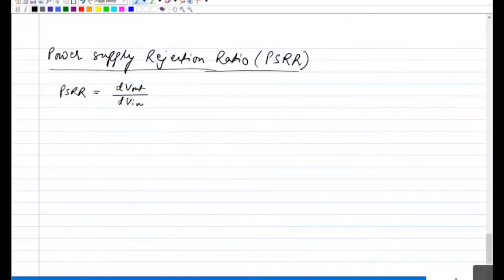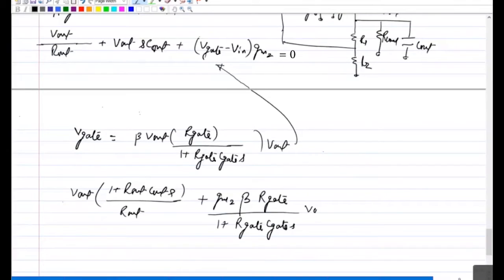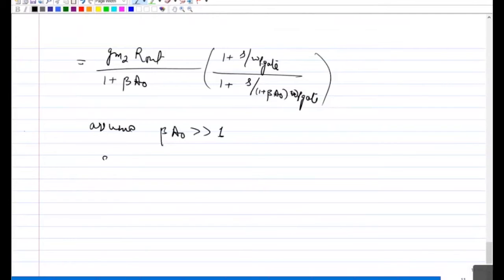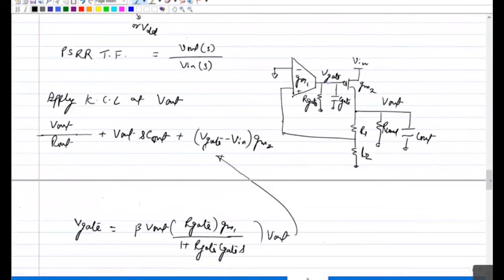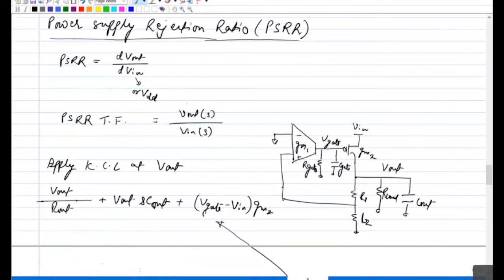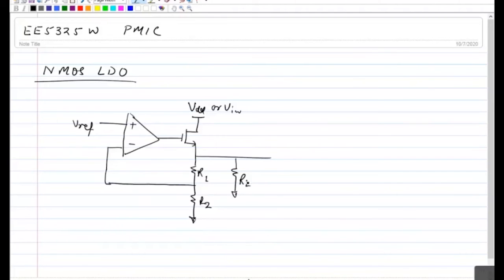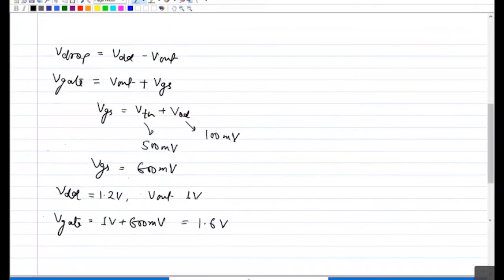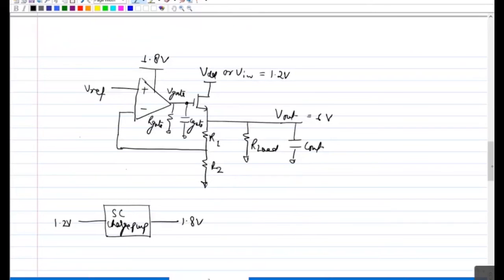#24 PSRR of PMOS LDO | Introduction to NMOS LDO | Power Management Integrated Circuits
This lecture covers the Power Supply Rejection Ratio (PSRR) of a PMOS LDO. It derives the PSRR transfer function and analyzes its magnitude plot for different cases. The lecture also provides a brief introduction to NMOS LDOs and discusses their advantages and disadvantages compared to PMOS LDOs.